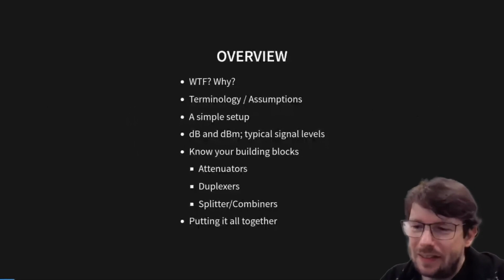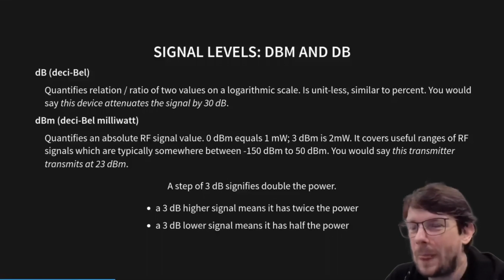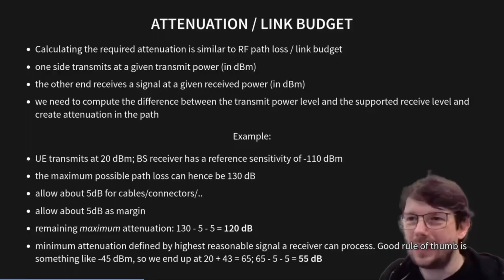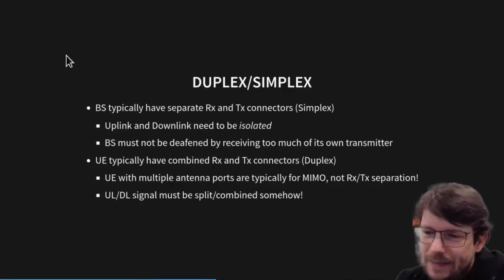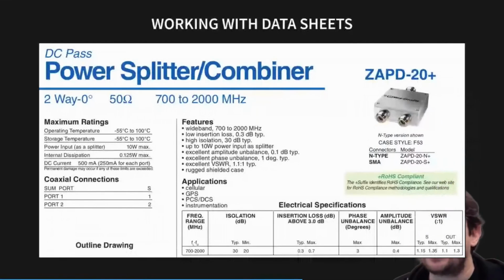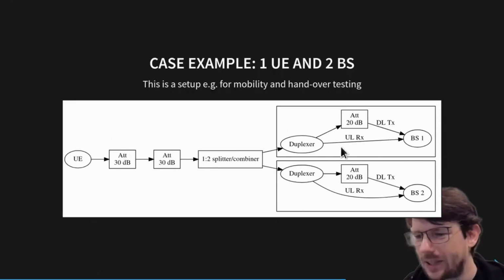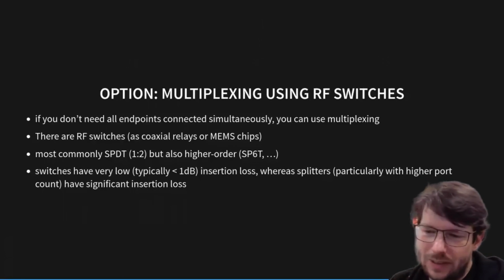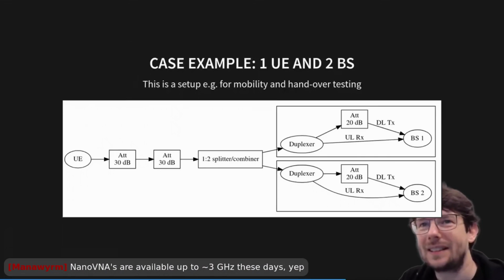OsmoDevCall - Building wired RF test setups for cellular networks